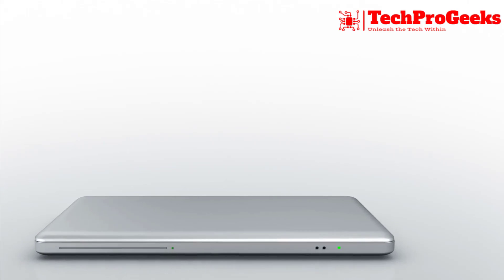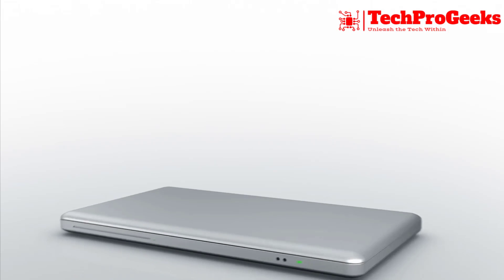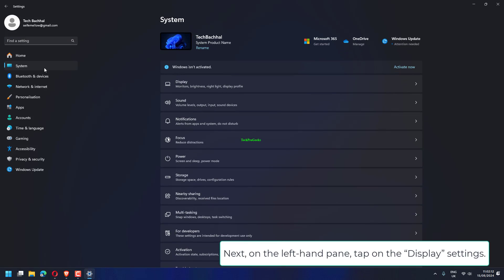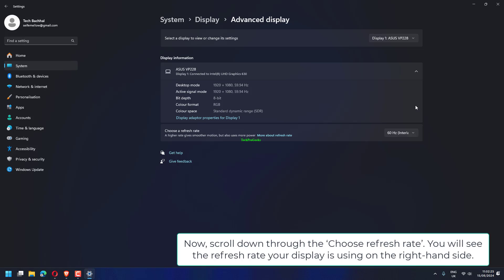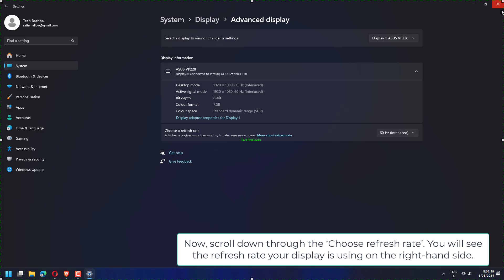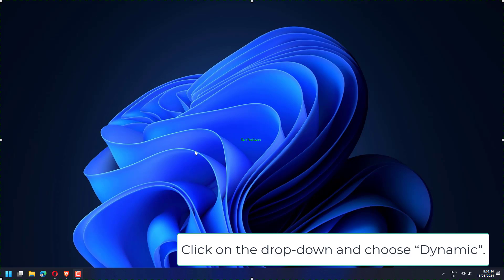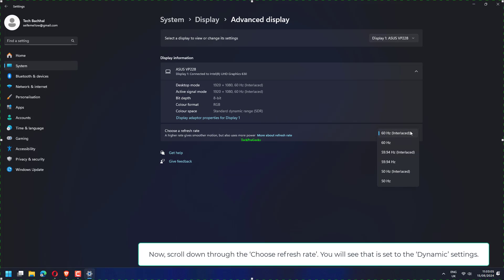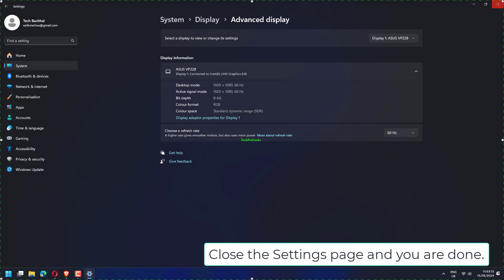How to use dynamic refresh rate feature in Windows 11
Looking to optimize your display experience on Windows 11? Learn how the dynamic refresh rate (DRR) feature works and why it might not function as expected. This video explains the reasons behind potential issues with DRR, including hardware limitations and driver compatibility. Follow along to understand the cause of the problem and watch till the end to learn how to enable and configure the dynamic refresh rate for smoother visuals and better performance on supported devices.

00:00 Intro
00:10 Tutorial
01:08 Outro